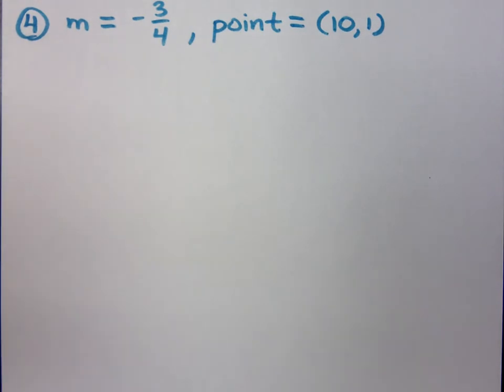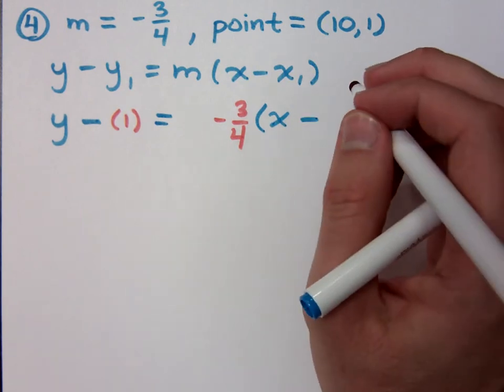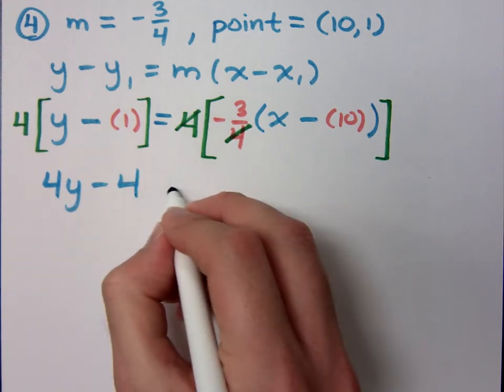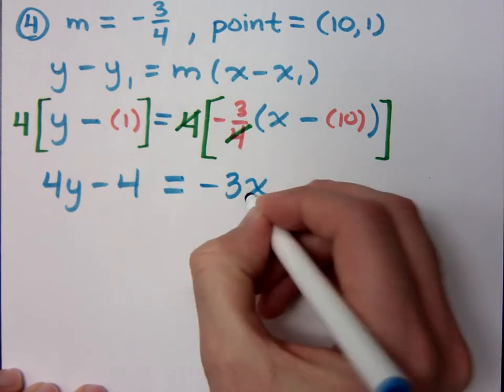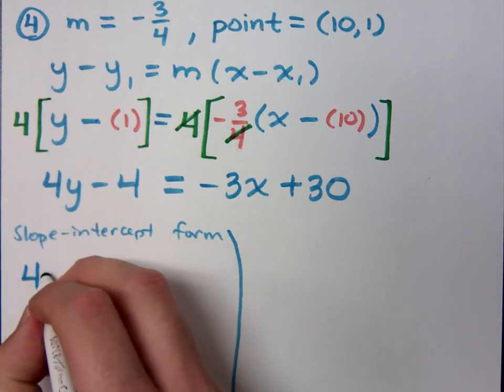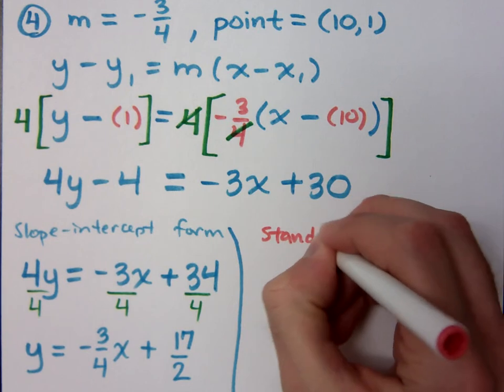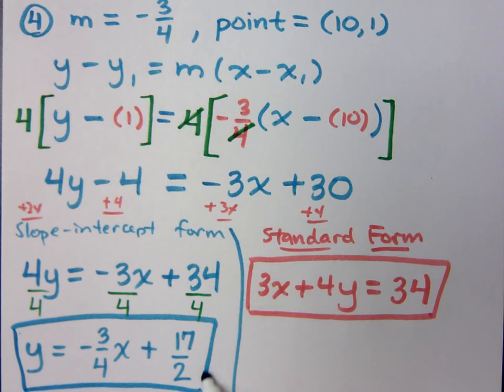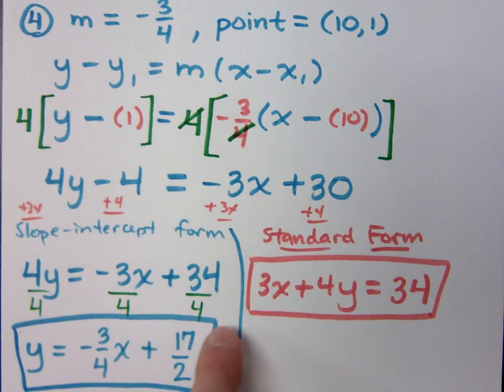beginning algebra 52